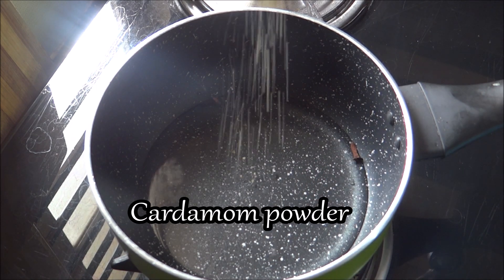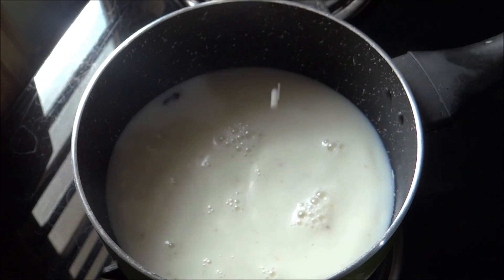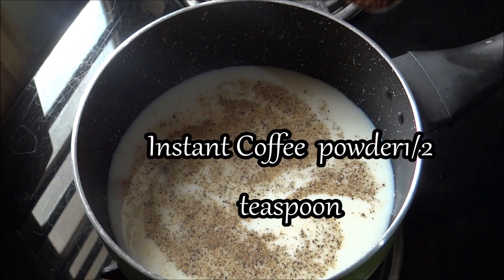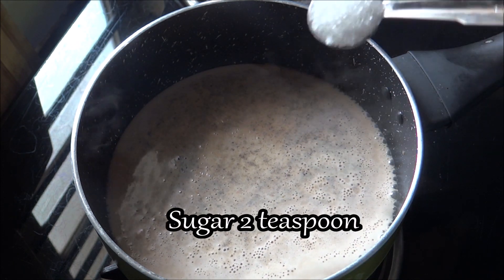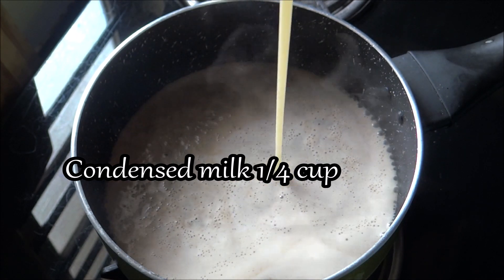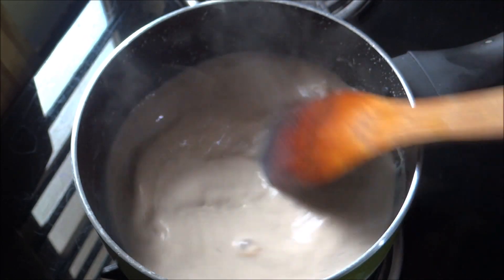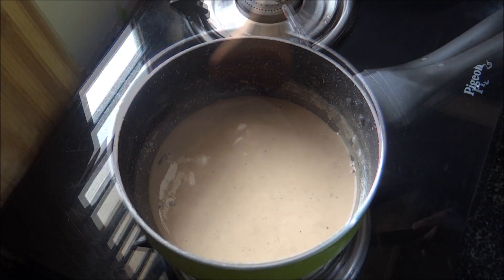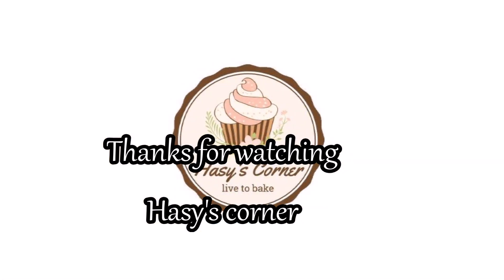Paal kava ||പാൽ കാവ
Recipe No:140